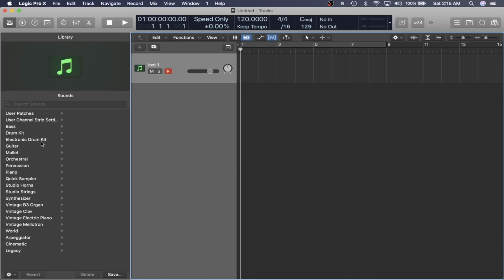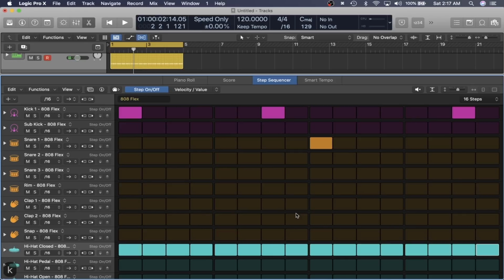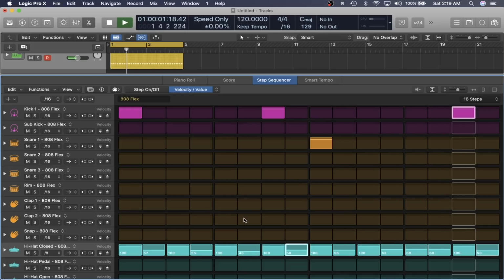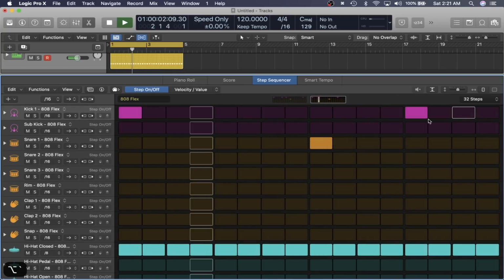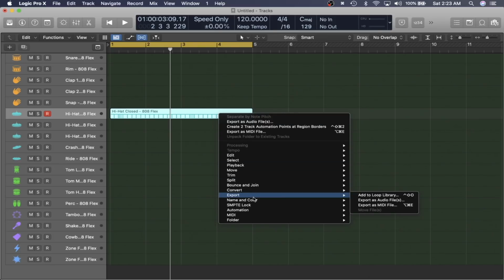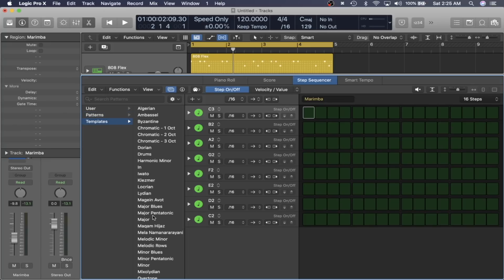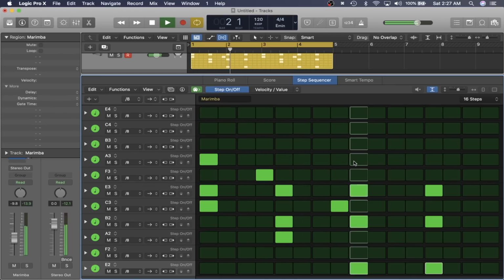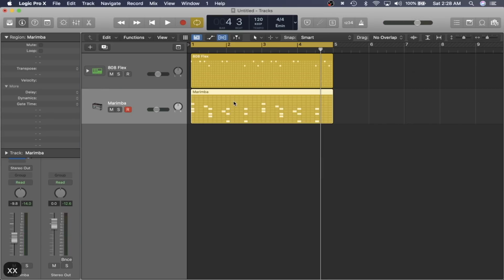Logic Pro X 10.5 - Step Sequencer Workflow and Shortcuts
Here are some workflow tips Im using with the step sequencer. As usual, I talk quite a bit about shortcuts.